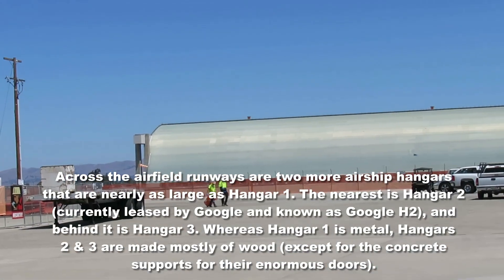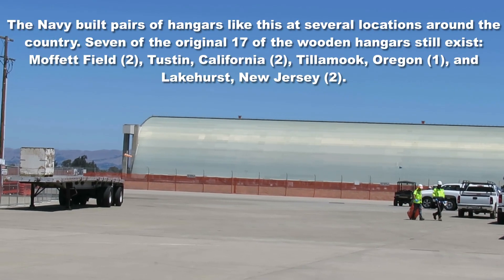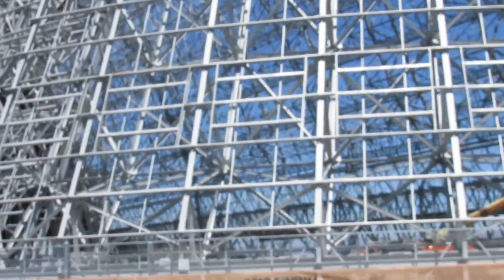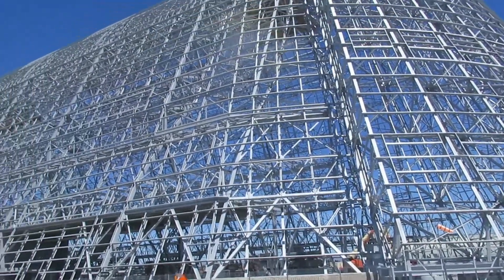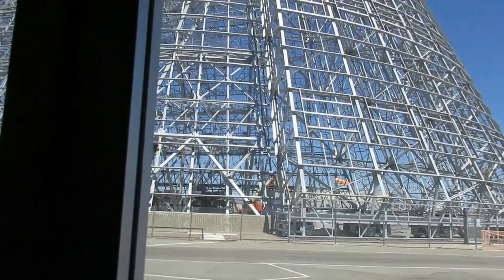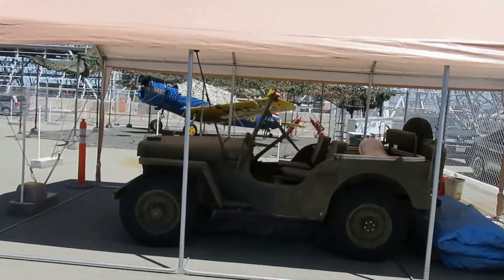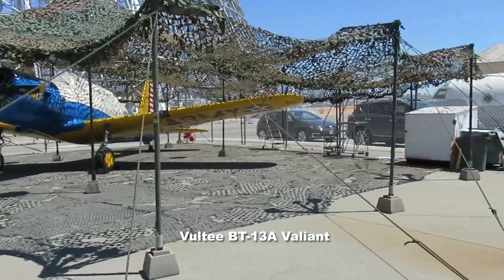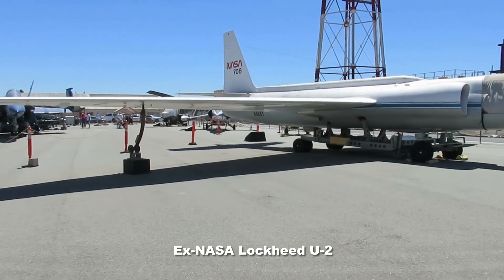A Visit to Moffett Field and Hangers 1, 2 and 3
This video is one of five museum visits I made while in the San Francisco Bay area in the days predeeding my Train Odyssey 7.

In this video, I visit Moffett Field in Mountain View, California, and take a look at the Moffett Field Historical Society Museum, check out the restoration of famous Hanger 1, and view Hangers 2 & 3.

The other museums are Castle Air Museum in Atwater, California, Oakland Aviation Museum, Travis Air Force Base Aviation Museum near Fairfield, California, and the Computer History Museum in Mountain View.

My intention in producing these 'museum walk-throughs' is to give prospective visitors a batter idea of what artifacts a museum has, where the museum is located, how much time to allow to see the museum, etc.